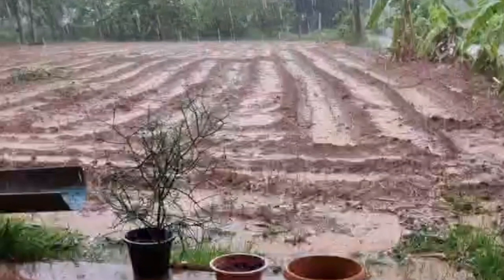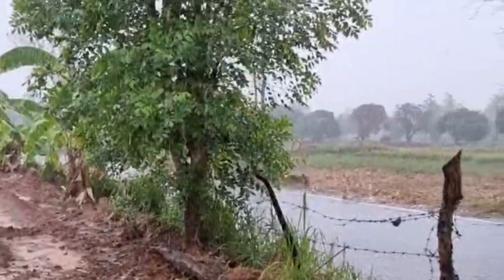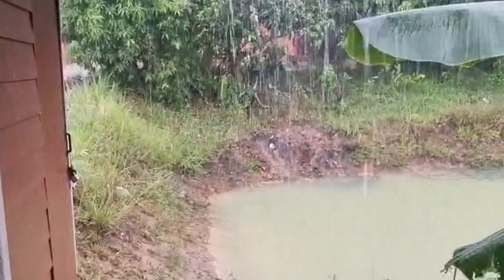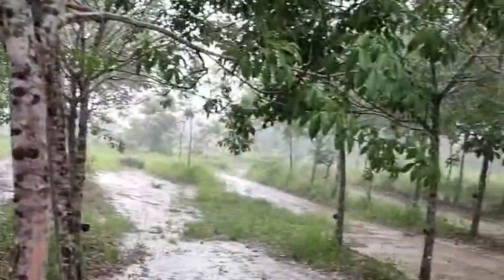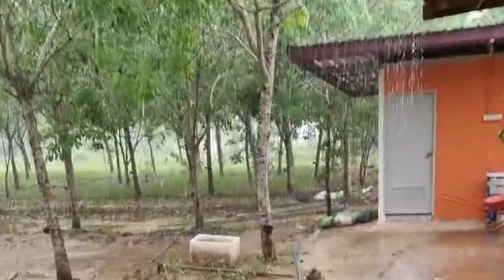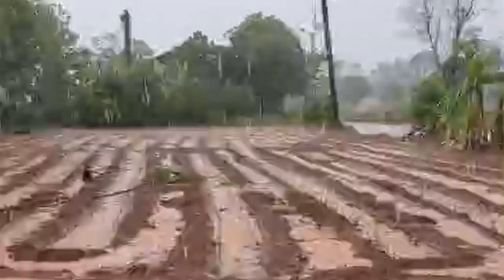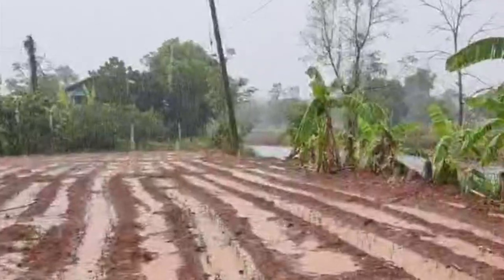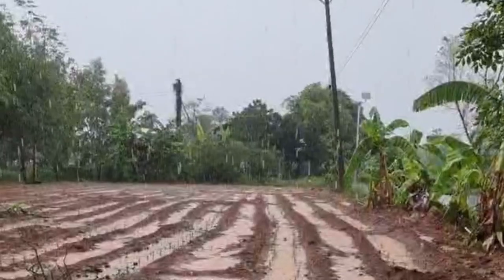Exciting News: Rain Has Arrived!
Hi guys welcome back to Down Under Thailand. As you can see we have finally got rain on the farm. We had a afternoon last week where there was some rain in Loengnoktha but the short distance of 2 km to the farm the farm got nothing. And today, this afternoon you see we finally got the rain that we need on the farm. You see there's quite a bit of it. So that's great. Water is so critical. We're at the start of the rice season and so we desperately need this to kick off the the the rice crop and get that going. Sure many other things need the water too, the dams are down a long way and it's very, very welcome. So as you can see the water is coursing off the roofs there. It's the first litmus test of the roof on the the restaurant, the new building that we put up. Been quite a bit of progress in there. We've had that fully tiled out and painted inside outside. Here you can see things are wet. Thalinee's very, very happy. Means it will cut back on the amount of watering that she's having to do. Give her more free time for other things. But yeah, it's beautiful. Now with all the the building we did with this project. We moved a lot of earth in the rubber trees behind there. You can see that in short time the rain's been coming, that's starting to get quite wet. We do tend to have a bit of an inland sea there. That's an ongoing project that we're working on. So be a little bit worse probably this year. Probably more water, because we've actually cut the ground level down. We stole a lot of that earth to build up some areas surrounding the new building. We'll see how we go there and what we need to do. We'll get a clearer picture as we have more rain. You can see there's a shower and toilet block there. Obviously we need something like that for a working restaurant. That's all very complete. Electrics have been put in. I'll have to check out that fitting there when I get back, make sure it's all fully waterproof. You can see, in a short period of time this area now been built all the way back up again. Thalinee has planted some more flowers in there just the other week. She been desperately trying to keep them alive. Now they're swimming. But they'll be all right. Water management will be a thing now we've done all this changing around. So we'll get on top of that as we see how that plans out. We do need gutters on the new building. That hasn't been done yet. But we'll address that and decide exactly what we need to do, and where water needs to go. At this point there'll probably be storm water piping it into the dam or into the rubber trees. We'll get there. Later I'll give you some more internal shots of the the restaurant and the kitchen. How the fit out went in there once I get some clearer better quality video to do that. I'll hold up till then. But yeah it's raining in home so very very

well what would you say, awaited , yeah we needed it badly. So here it is now. That's all good. It's just a short update. I'll get some more material to you soon. There been a little bit of a drought on that also. So excuse me on that account. Love to see your comments whether you like short form or long form videos. A like would be great. I thank you for coming to watch. We'll catch up with you later. Pop some comments down below and I'll answer those and we'll have a bit of a chat and a commentary there too. Thanks guys, catch you later, bye for now